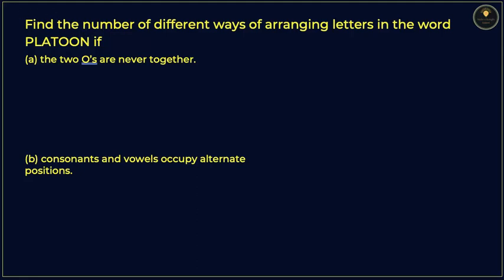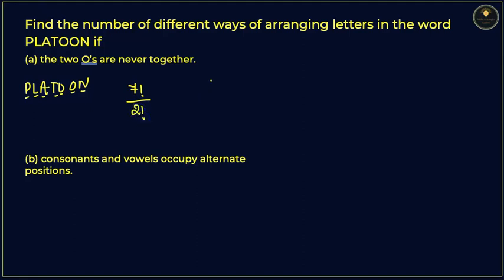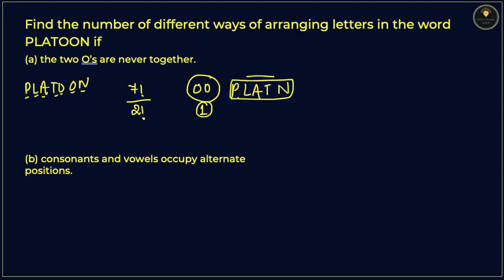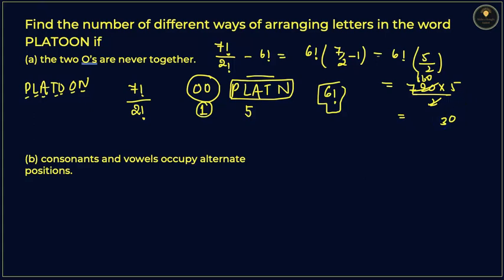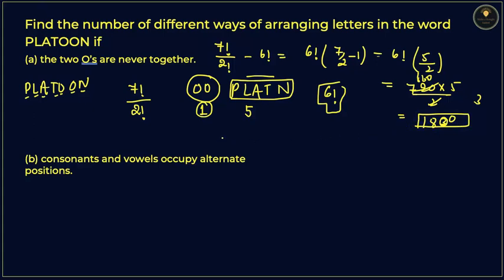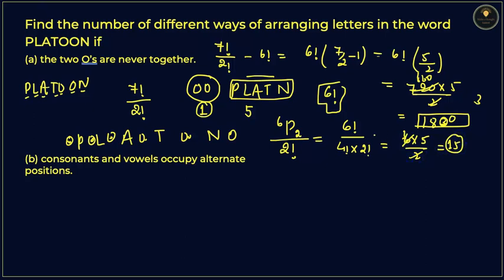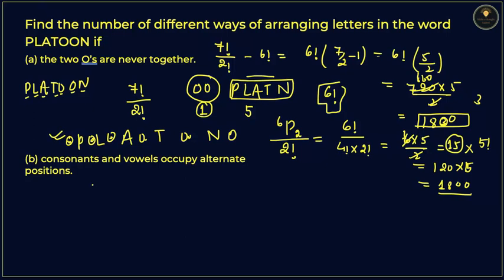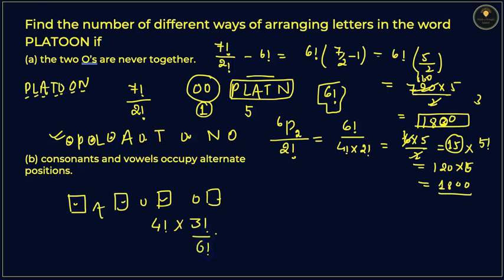Permutation and Combination: Tips and Tricks for Competitive Exams like JEE Mains and Board - 28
Find the number of different ways of arranging letters in the word PLATOON if.
(a) the two O’s are never together.
 (b) consonants and vowels occupy alternate positions.